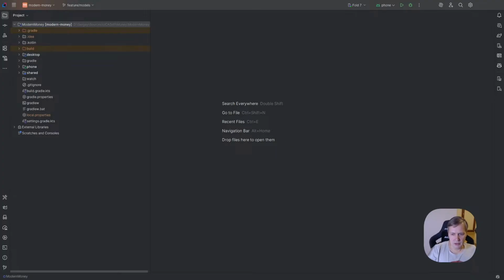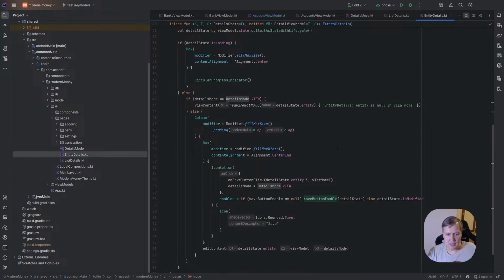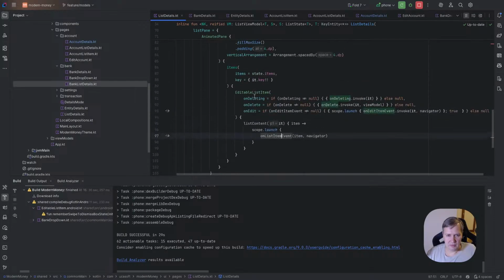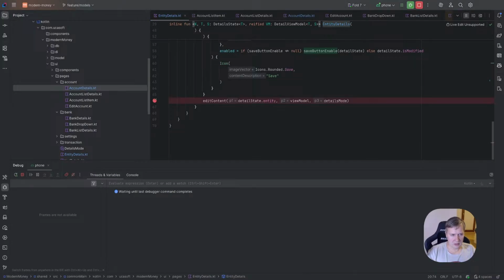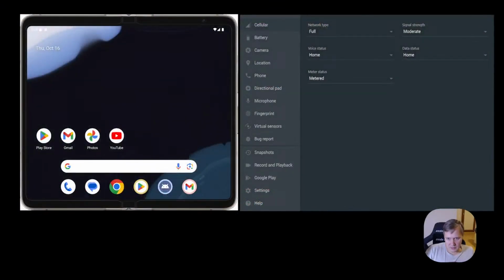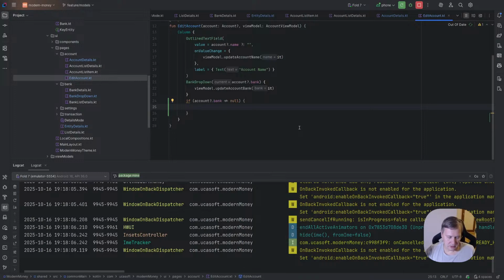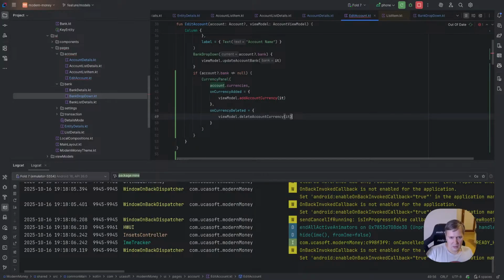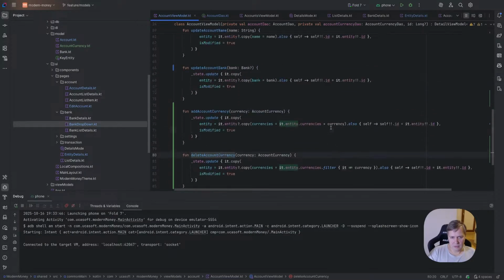Modern Money #7: Extending Models and Advanced Work with Database via Room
Seventh stream of live coding a new Kotlin Multiplatform application.

In this stream, we’ll continue extending our models and manipulate them via Room CRUD operations.

Chapters:
0:00 Greeting
1:07 What this stream is about
1:42 Disclaimer
2:14 Homework recap
2:24 Interfaces for states
3:49 Interfaces for ViewModels
4:14 Implementing the KeyEntity interface
4:45 Implementing the ViewModel interfaces
7:45 Generic List UI functions
8:46 Differences between inline / noinline / crossinline
10:43 Generic Details UI functions
11:31 requireNotNull and contracts
12:50 Using generic UI functions
13:16 How Pair fixes the serialization issue from the previous stream
15:06 Using the generic List function
15:47 Using the generic Details function
16:52 Dropdown list
17:28 Presentation on the emulator
18:37 Investigating the “create” button issue
20:00 Investigating the switch banks issue
23:15 Found the cause of the switch banks issue
23:55 Fixing the switch banks issue
25:28 Creating different account types
26:10 New issue — selection breaks edit event
31:00 Updated Account save issue
31:50 Found the root cause
32:00 Brainstorming Account–Currencies behavior
33:12 Implementing adding only new currencies
38:02 Fix saving issue
40:12 Add ability to switch an account from bank to wallet
45:18 Add UI for currencies
1:00:40 Fix adding currencies issue
1:02:30 Fix removing added currency issue
1:04:20 What we have done today
1:10:03 Buying